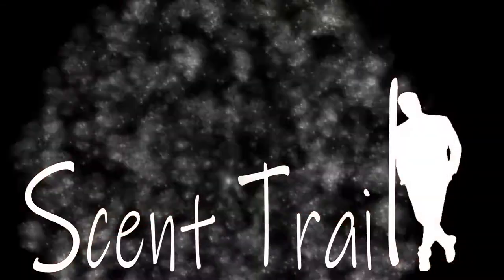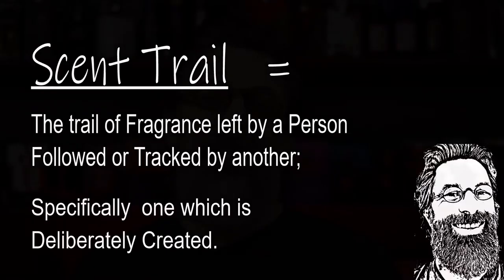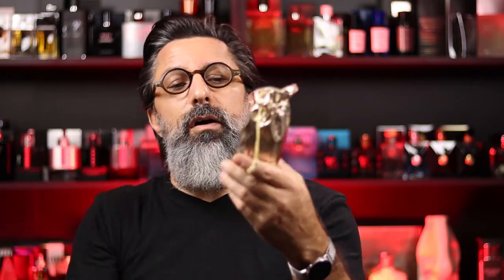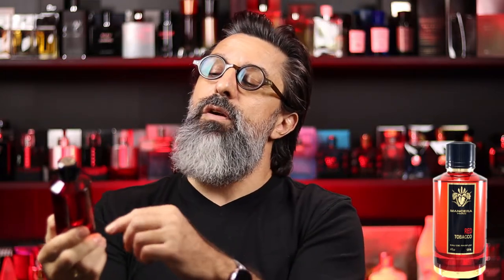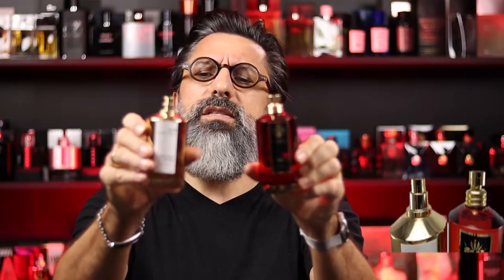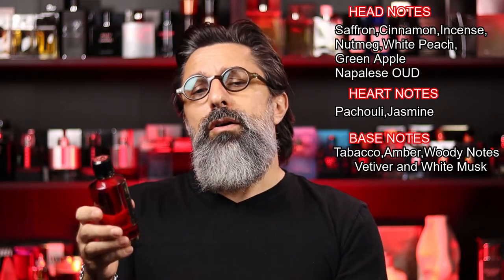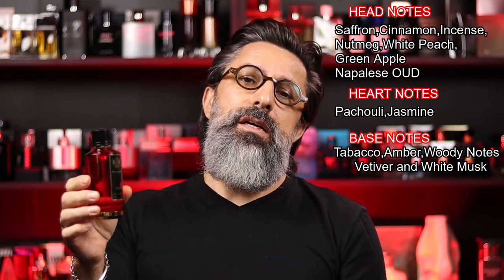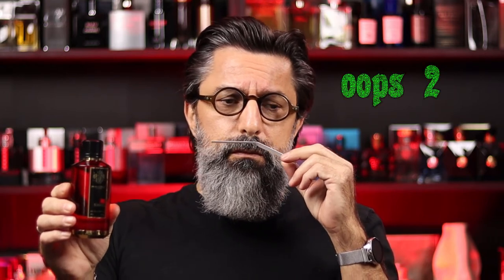MANCERA RED TOBACCO IS BIG IN PERFORMANCE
RED TOBACCO IS A POWERFULL FRAGRANCE FOR FALL AND WINTER.
IF YOU WANT A FRAGRANCE TO SET YOU APPART .

MANCERA RED TOBACCO WILL DO IT.

HI ,
IF YOU LOVE FRAGRANCES OR JUST WANT TO SMELL GREAT
 I'LL SEE YOU IN THE VIDEO.

GEAR I USE:
CANON M50 Mirrorless Camera
CANON EF 50mm 1/8 stem lens
VOLTROX EF-EOS M Auto Focus Lens Mount adapter
Rode Video Mic Pro+
LED Lights
MACTREM professional tripod
Save money with the 128 GB SAN DISK
Canon Wireless Remote
Extra Batteries for the M50
Studio FX Soft Boxes 1600 WATT
Hola Professional Mic Stand
YOU WILL NEED SOME ADAPTERS 😉
AND AN EXTRA LONG AUDIO CORD
LAVALIER MIC FOR ON THE GO
Photo Studio Shooting Tent
Portable dimmable LED
Tripod Camera Clip for tight situations